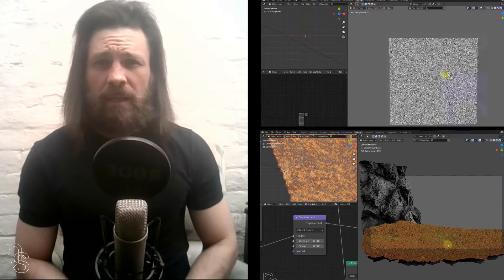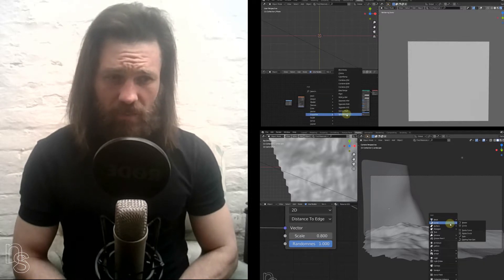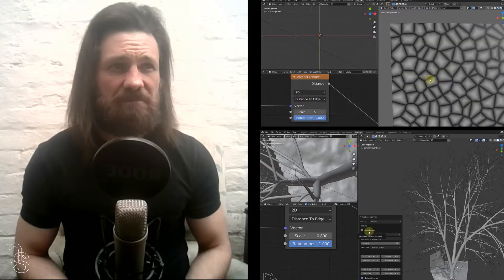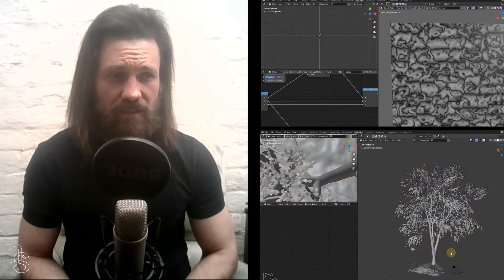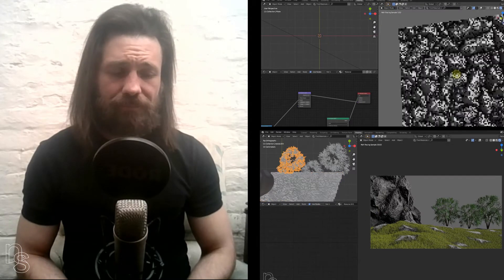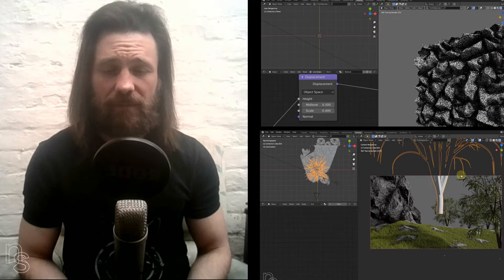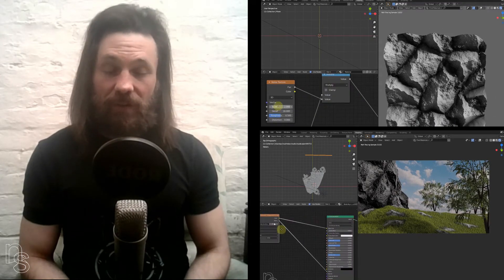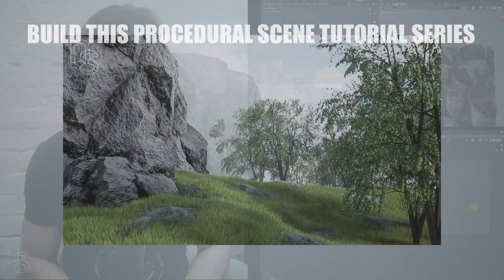Build This Procedural Scene Tutorial Series Intro, with Nick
I introduce myself and explain why I've made this series and explain the benefits of procedural shaders and how easy and fun they are to create.

My Blender Market Shop!